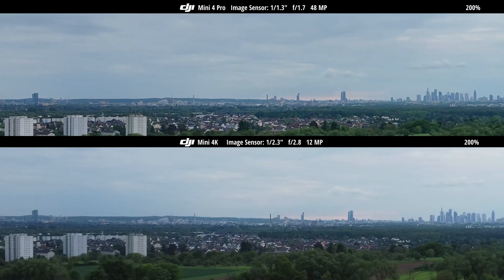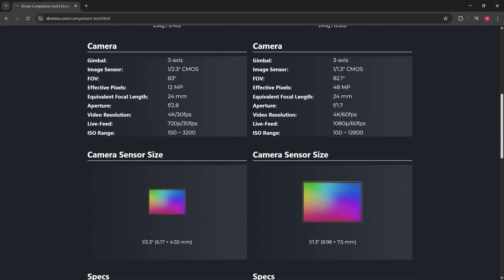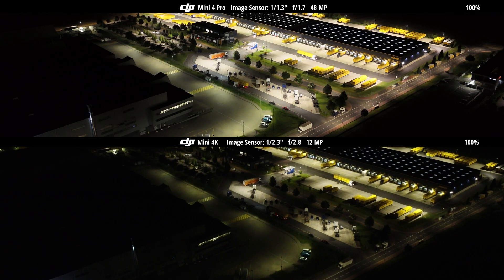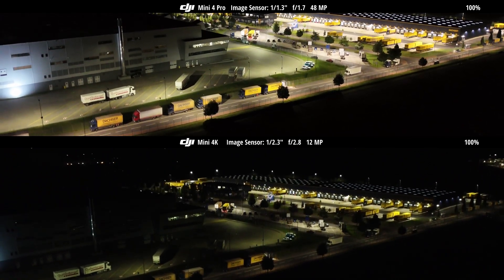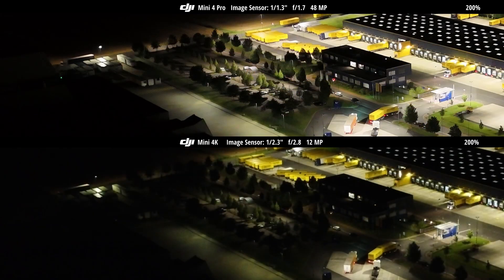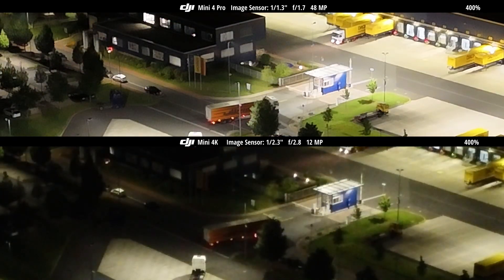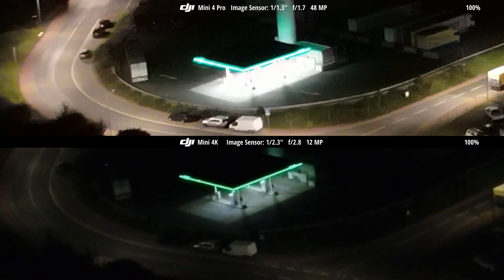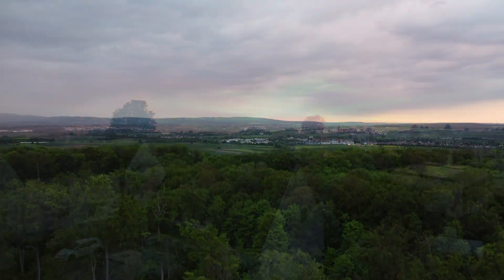DJI Mini 4K vs. DJI Mini 4 Pro – Budget Drone vs. Pro Model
DJI Mini 4K vs Mini 4 Pro – Budget Drone vs Pro Model

How good is the DJI Mini 4K really? In this video, we compare it directly with the much more expensive Mini 4 Pro — and the results might surprise you! We also take a look at the new Potensic Atom 2 and how it stacks up.

Includes image quality tests, low-light footage, and sensor comparisons with the Mini 2.

Which drone is the best value? Watch now and find out!

DJI Mini 4K
DJI Mini 4 Pro

00:00 Intro
00:14 Camera Specs
00:33 Low Light
01:37 DJI Mini 4K vs. ATOM 2
01:52 Hyperlapse (Mini 4 Pro)

U1DSTYWJNXCODDHO